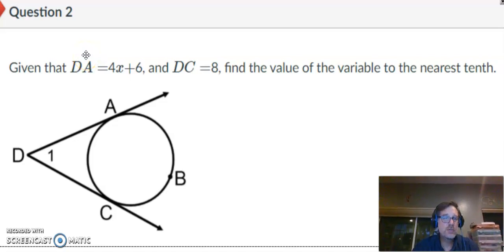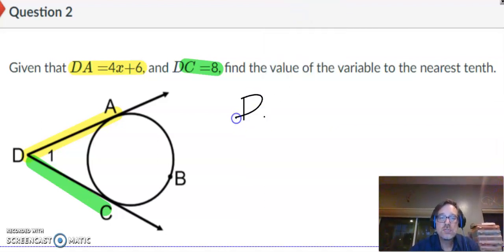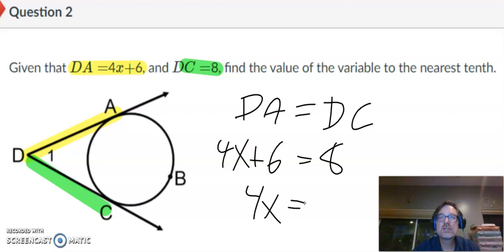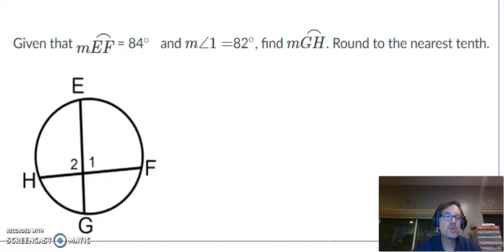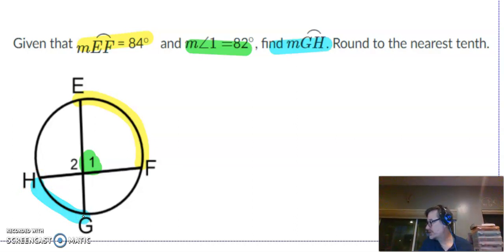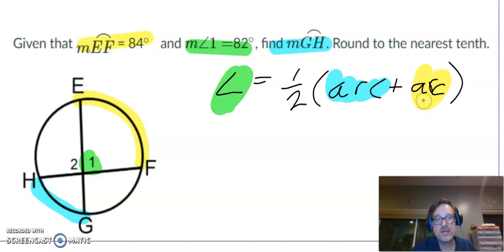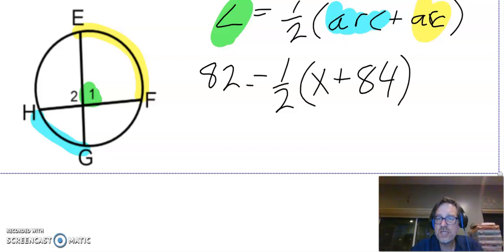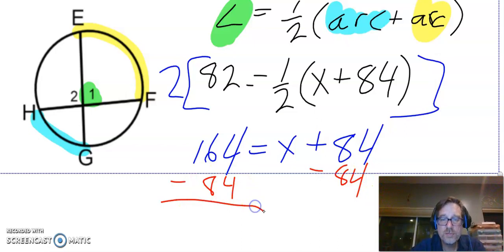U9L3 Assignment OLA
Solving a tangent - tangent problem and a chord - chord power theorem.